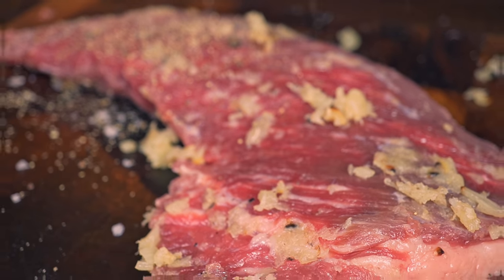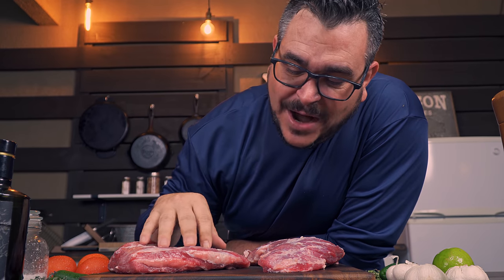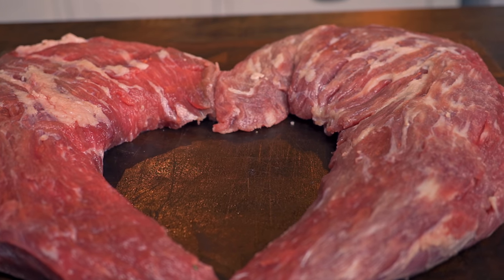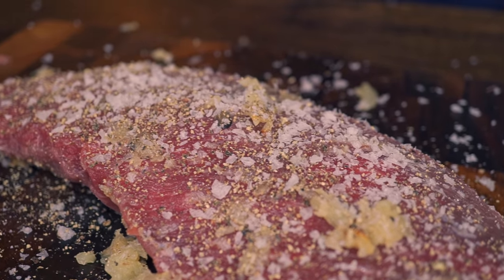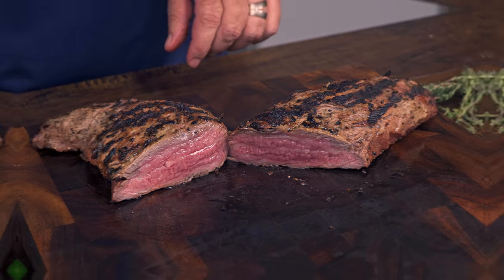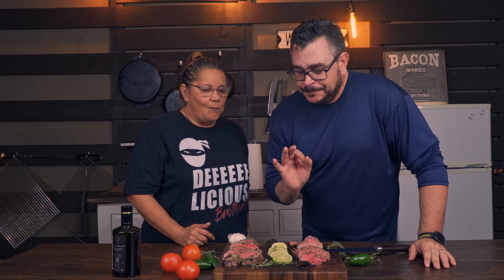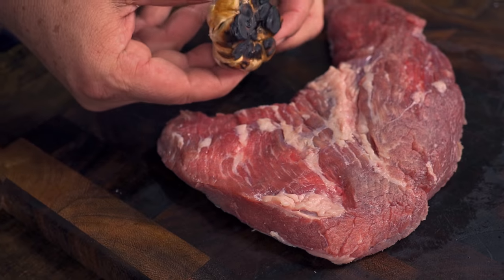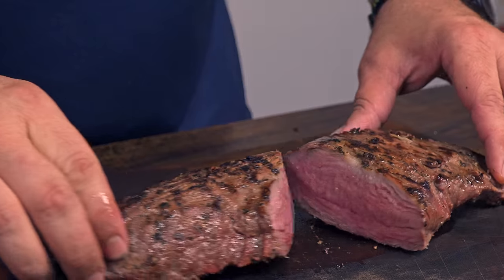REVERSE SEAR vs TRADITIONAL Grilling - COOKING TRI-TIP For The First Time!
This is tri-tip, one of the most flavorful and economic pieces of meat you can buy in the market today... But, there is a problem... How do I cook this beauty?  Tri-tip is very popular and very well know on the west coast. It is so west coast that it used to be called the California cut. But like many other things here in the east coast there is not a culture about this cut. This is a very economic piece of meat that is full of flavor and it is far less expensive than other equally flavorful steaks such as ribeye and new york steaks. This steak is simply cut pieces of the triangular tri-tip roast, which is why it is also known as triangle steak. It is also known as Santa Maria steak since that town made the tri-tip roast famous at its annual barbecue festival.

7027 W. Broward Blvd #293

Ninja Foodi:
Ninja Foodi

Grill and Smoker and More

Video Equipment
Voice Over Mic